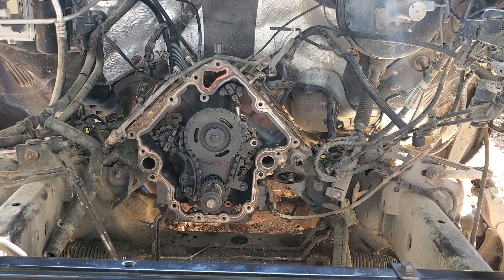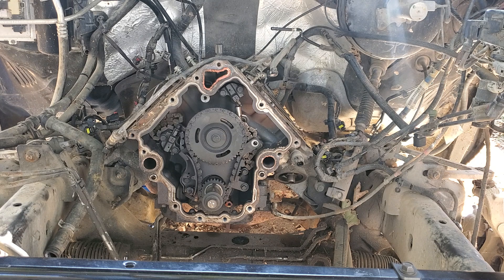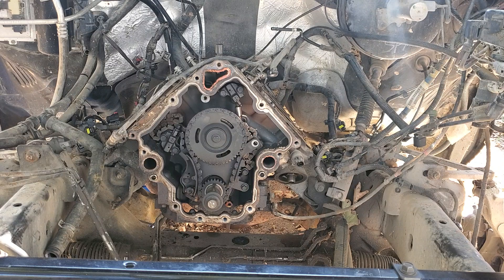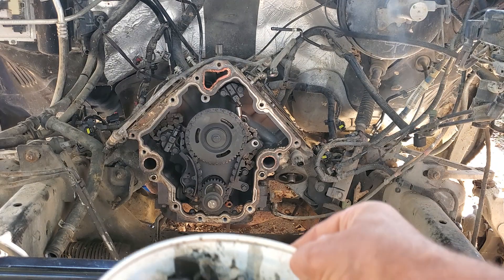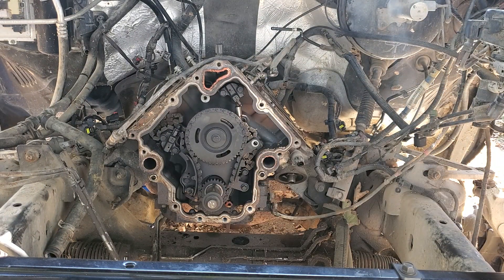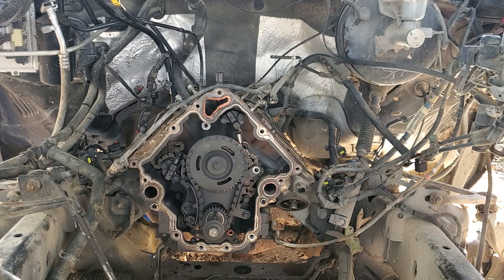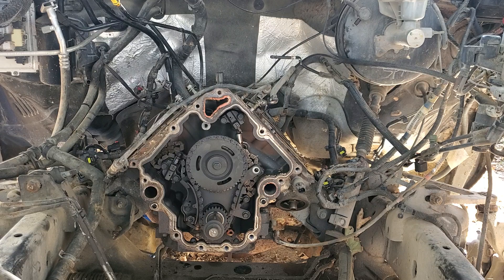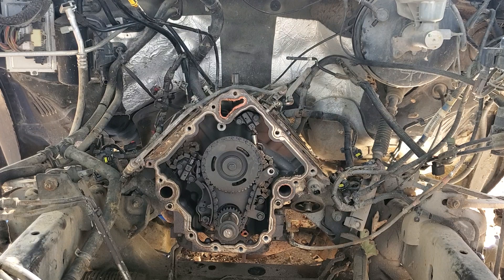2002 Dodge Ram 1500 part 6 update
Engine torn down and about ready to pull. Found out what is wrong.